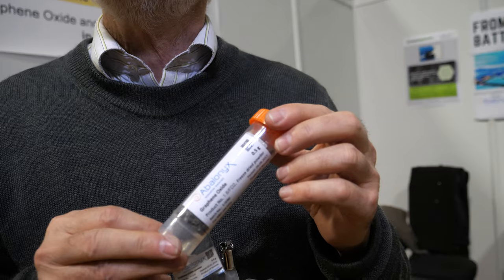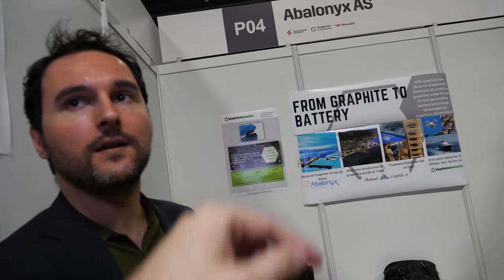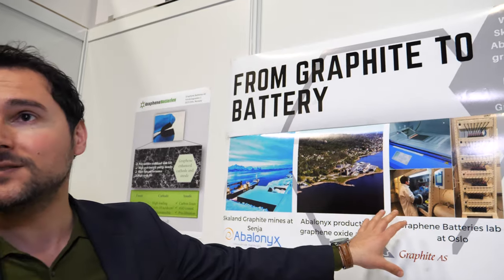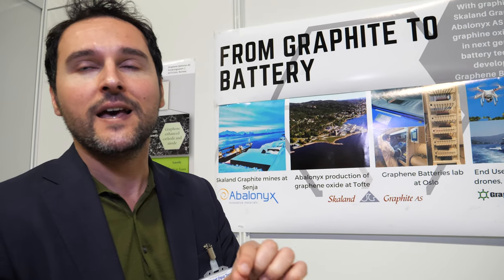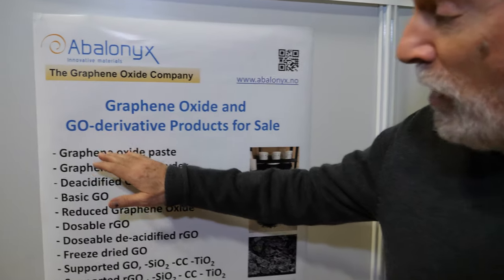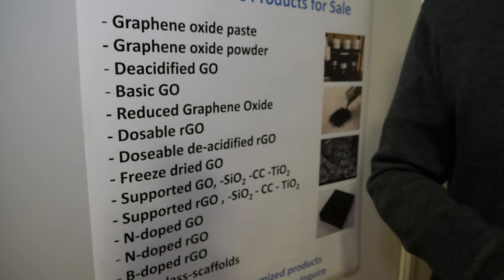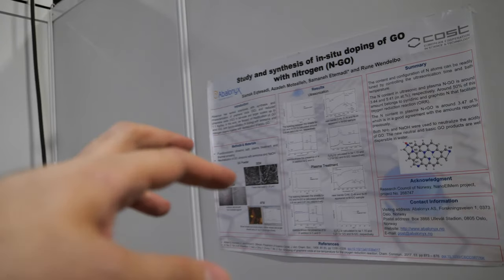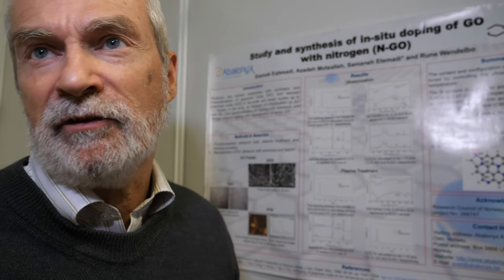Abalonyx Graphene Oxide, provides Kg quantities, to small orders, and helps advance the R&D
Abalonyx is a leading producer of graphene oxide and graphene oxide derivatives provides Kg quantities of quality products also sell smaller amounts, they are suppliers of graphene oxide products and depend totally on our customers satisfaction helps customers solve their problems with the aim to build lasting relationships along the value chain Graphene Oxide has unique properties that they now see finding application throughout a range of industries collaborating with R&D-labs and end users on 5 continents to achieve their goals globally.